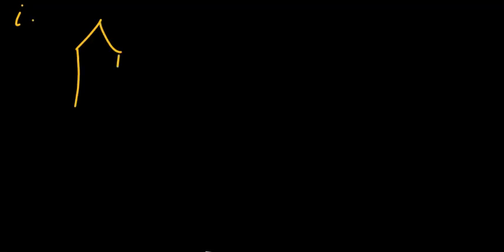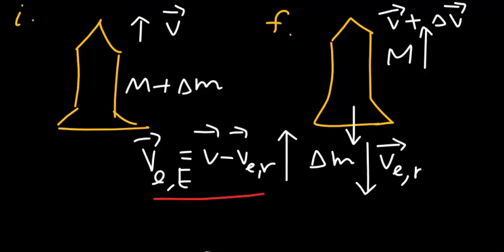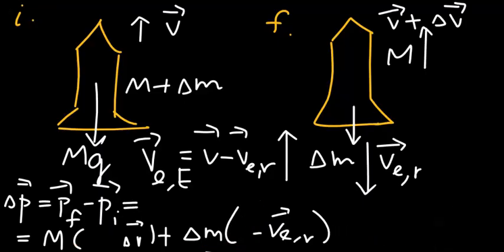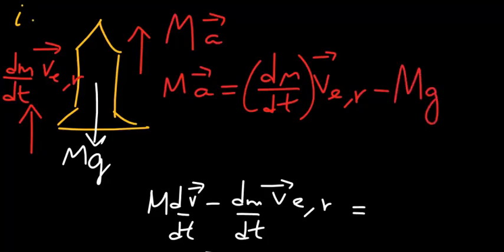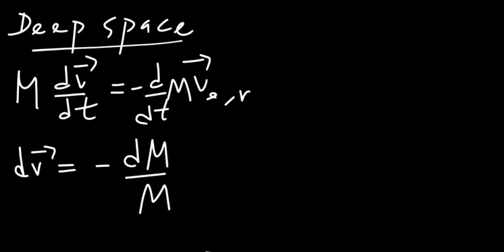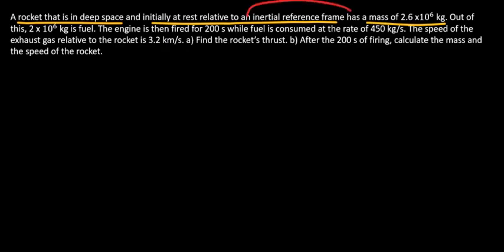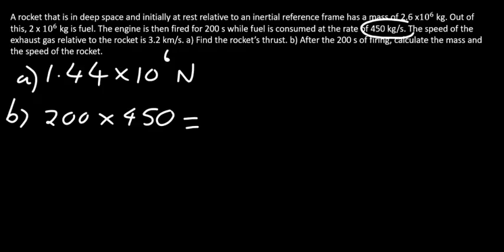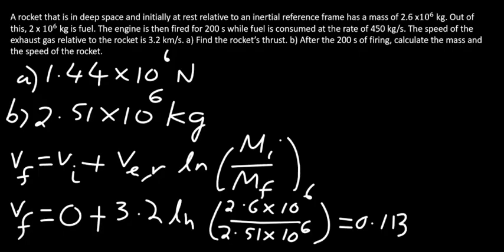Understanding rocket propulsion - Physics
This video tutorial discusses the physics behind the process of rocket propulsion. Concepts such as linear momentum and Newton's second law are applied to understand the process. Fundamental rocket equations are derived. A solved problem is also presented at the end to understand how these concepts can be applied.

0:00 Introduction
0:26 Linear momentum
5:16 Newton's second law
9:03 Solved problem